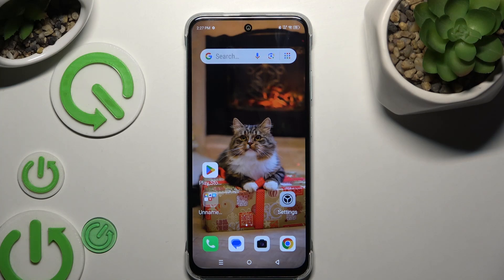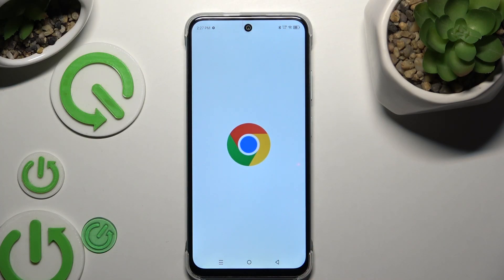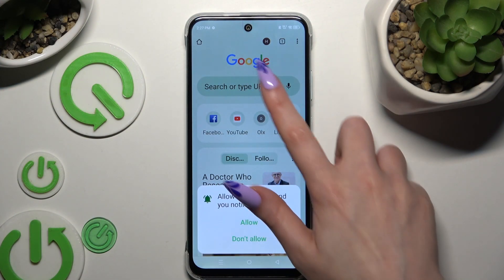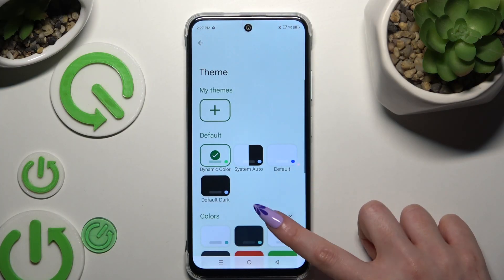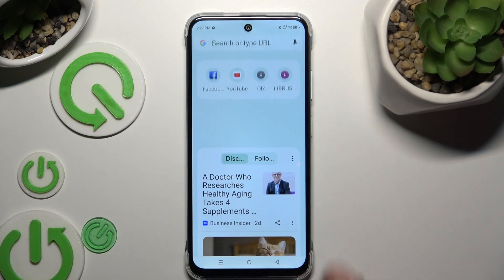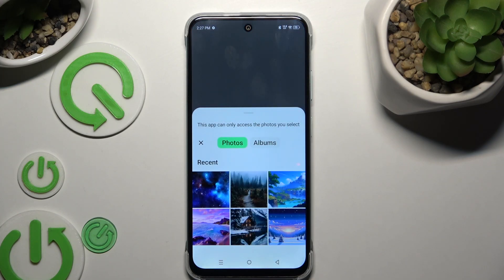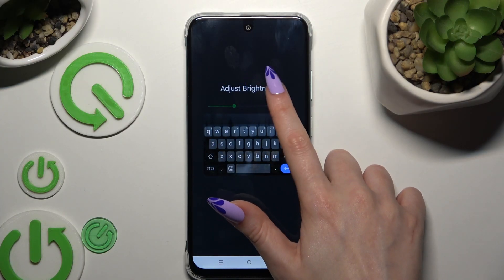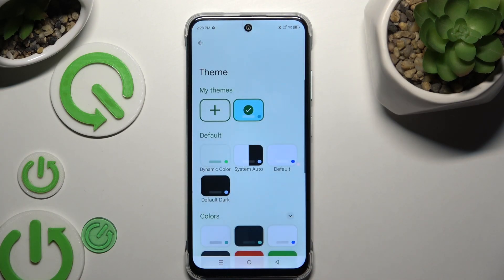How to Change and Customize Keyboard Theme in INFINIX Smart 9 HD – Personalize Your Keyboard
If you’re wondering how to change and customize the keyboard theme in your INFINIX Smart 9 HD, this video will show you how! In this tutorial, we’ll guide you through the steps to personalize your keyboard’s appearance and make it uniquely yours. So, let’s follow all the shown steps and successfully customize the keyboard theme on your INFINIX Smart 9 HD!

How to change keyboard theme in INFINIX Smart 9 HD? How to customize keyboard in INFINIX Smart 9 HD? How to personalize keyboard theme on INFINIX Smart 9 HD?